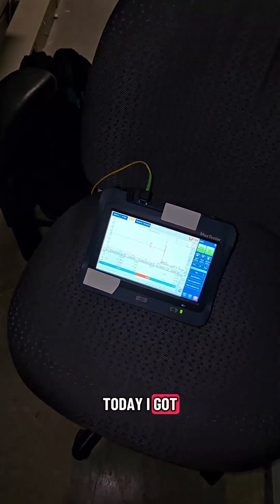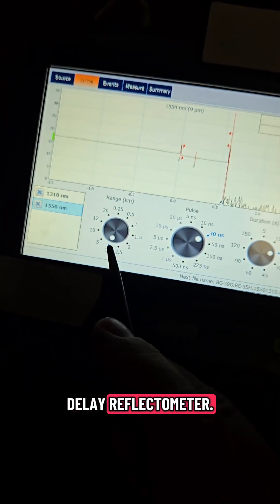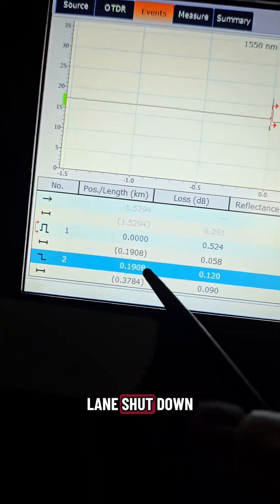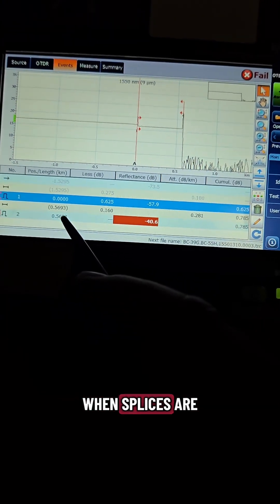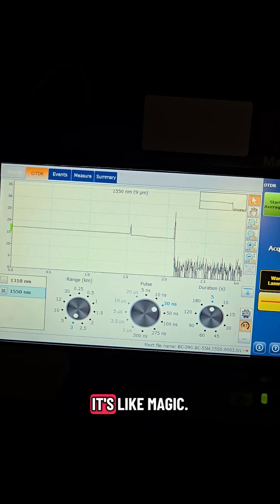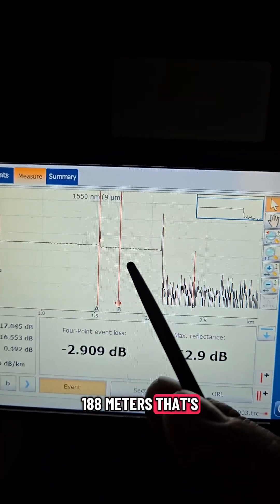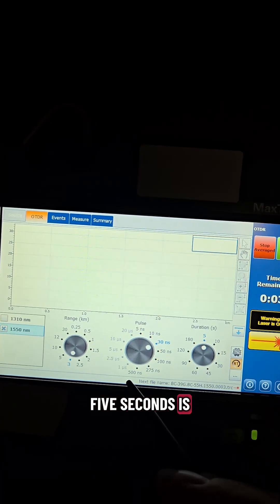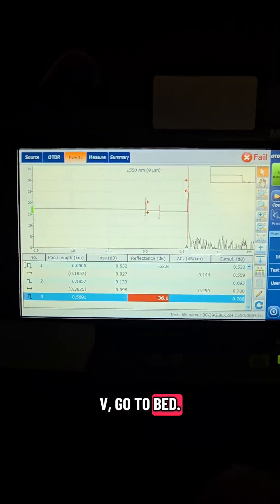The OTDR. The geekiest name in telecom.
Quick OTDR breakdown today using a real-time test. As my colleague does a bend test on the line, you see him show up instantly on the trace, making it super easy to measure exactly where the splice sits. I walk through how to use the distance tool, read the live graph, and confirm that the splice is clean. Simple, practical fiber basics in real time.